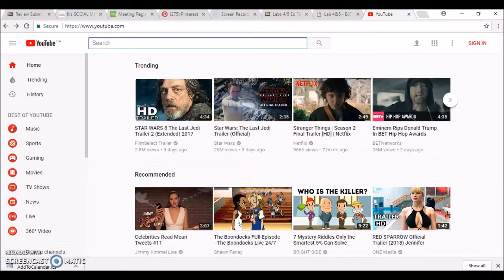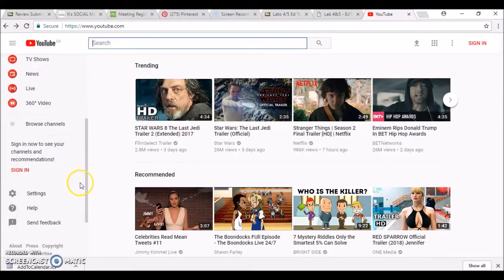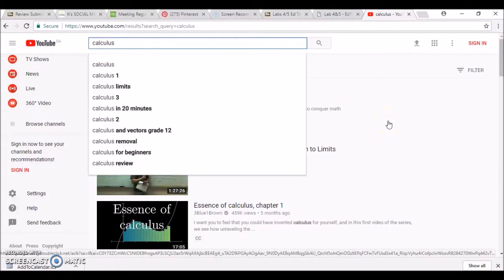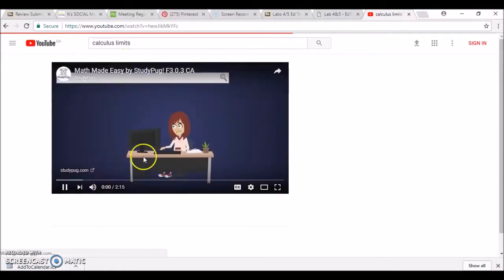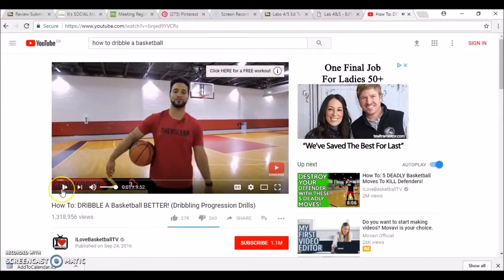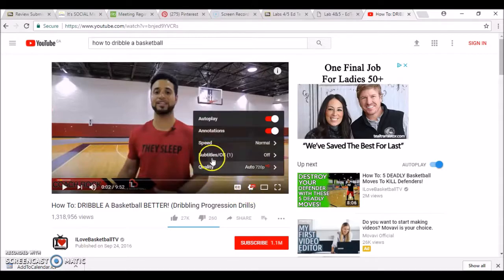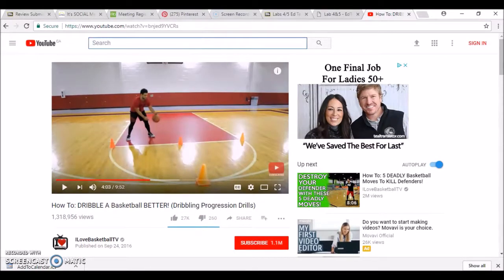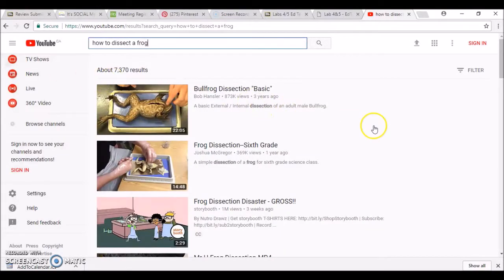Screen cast movie 2